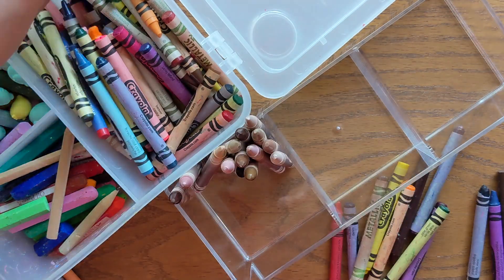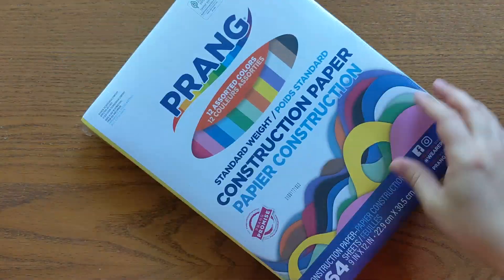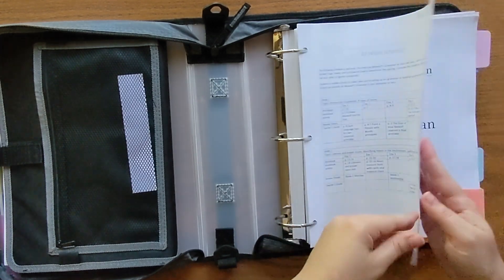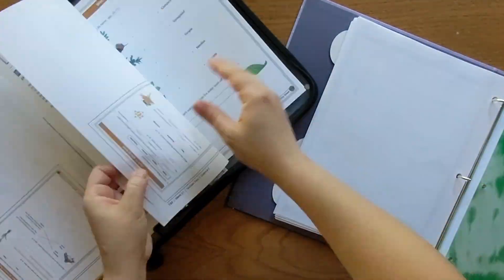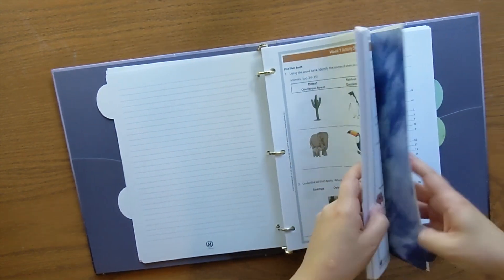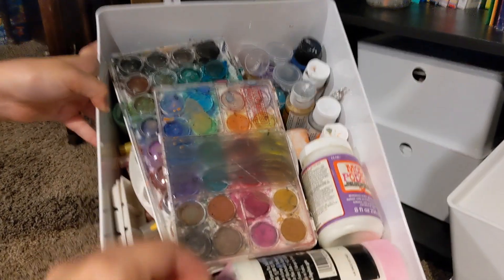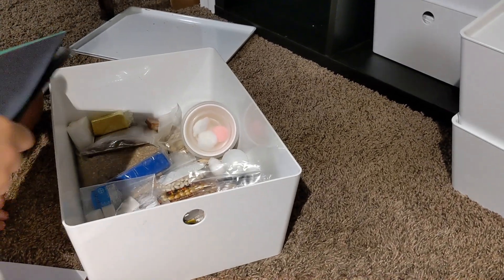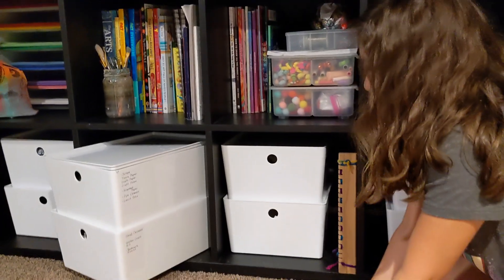ORGANIZATION FOR THE NEW HOMESCHOOL YEAR // Teacher & Student Binder System // Supply Storage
✨✨✨Details Here✨✨✨

✨ My Binder Case

// Timestamps //
00:00 - Start
00:14 - Intro
00:46 - Art Supply Organization
05:03 - My Teacher / Parent Binder
12:57 - Student Binders
17:16 - Cube Shelf & Craft Bins
27:25 - Outro
// WELCOME //

New here?? I would love to get to know you better!
I'll go first:
I'm Kaela, a Homeschool Graduate turned Homeschool Momma. My husband & I have 3 girls.
We are a Latino family, living our best life in a little 1930s fixer-upper in Texas.
Although we are a family of faith, we typically stick to secular resources in our homeschool.
I love homeschooling, pretty books, dance breaks, and turning my humble abode into a home.
Oh, and a lot of coffee!
I hope you'll stay awhile 🧡

I appreciate your support of the content I create in this space!